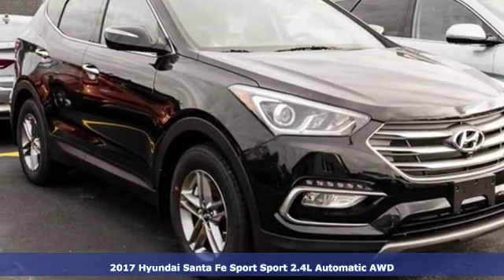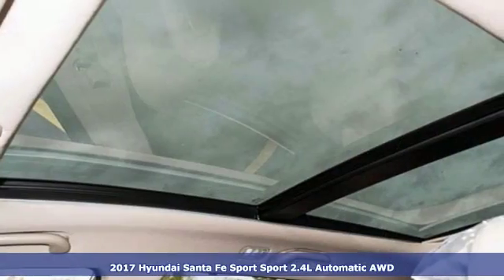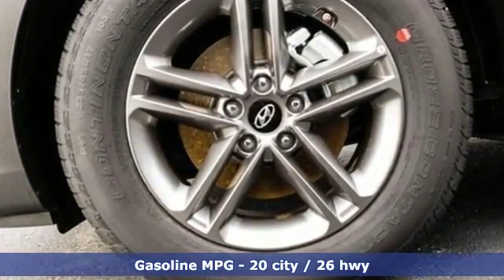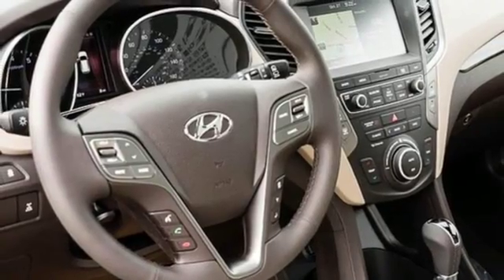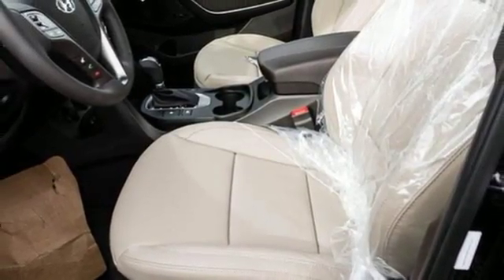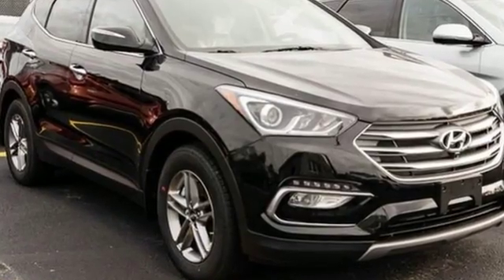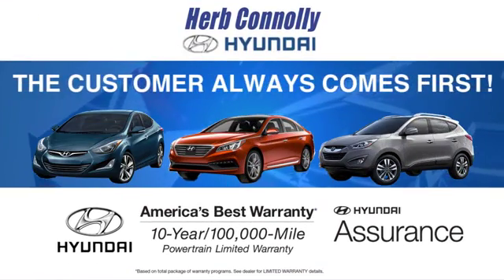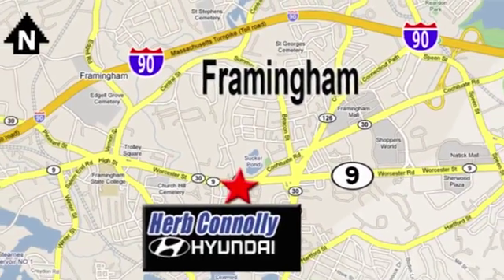New 2017 Hyundai Santa Fe Sport Framingham Boston, MA #14910 - SOLD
Year: 2017
Make: Hyundai
Model: Santa Fe Sport
Trim: 2.4 Base AWD
Engine: 2.4L I4 DGI DOHC 16V
Transmission: 6-Speed Automatic with Shiftronic
Color: Black
Interior: Beige
Stock #: 14910
VIN: 5XYZUDLB5HG464844
Active Cornering Control AWD w/ AWD Lock, Panoramic Sunroof, Multi-View Camera System, 8-inch Touchscreen Navigation System w/ Android Auto(TM), InfinityA® Premium Audio with QuantumLogicA® Surround and Clari-Fi(TM) Music Restoration Technology, Power Seats, Integrated Memory System (IMS) for Driver Seat, Heated/Ventilated Front Seats, Heated Steering Wheel & Rear Seats, Rear Parking Sensors, BluetoothA® Hands-Free Phone System, Leather Seating Surfaces, Blind Spot Detection, Rear Cross-Traffic Alert & Lane Change Assist, Dual Power Side Mirrors w/ Turn Signal Indicators, Hands-Free Smart Liftgate w/ Auto Open, Proximity Key Entry w/ Push Button Start, Auto-Dimming Inside Rearview Mirror w/ HomeLinkA® & Compass, Electroluminescent Gauge Cluster w/ Color Multi-Info Display, Rear Side Window Sunshades, AM/FM/SiriusXMA®/CD/MP3 w/ iPodA®/USB/Aux Input Jacks, HD RadioA®, SiriusXMA®, Dual Automatic Temperature Control w/ CleanAir Ionizer, Hyundai Blue LinkA® Connected Car System, Front Fog Lights, Roof Side Rails, 17" Alloy Wheels, Automatic On/Off Headlights, Solar Front Glass & Privacy Rear Glass, Remote Keyless Entry System w/ Alarm & Illuminated Ignition, Sunvisors & Illuminated Vanity Mirrors w/ Extensions, Tilt & Telescopic Steering Wheel w/ Audio, Cruise & Phone Ctrls, Carpeted Floor Mats, Cargo Tray, Cargo Net, First Aid Kit, Mudguards and Tow Hitch. Price includes: $500 - Military Program. Exp. Exp. 02/28/2017, $1,250 - Hyundai Circle V-Plan Cash. Exp. 02/28/2017, $750 - HMF Bonus APR Cash - Standard - East. Exp. 02/28/2017, $400 - College Graduate Program. Exp. 02/28/2017, $2,000 - Retail Bonus Cash - EA. Exp. 02/28/2017

Address:
500 Worcester Rd - Rte 9 East